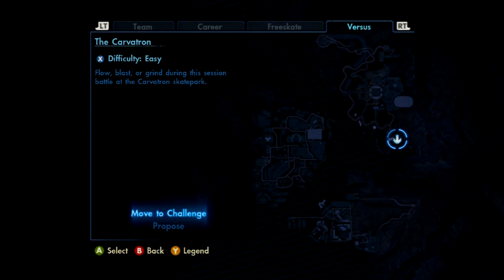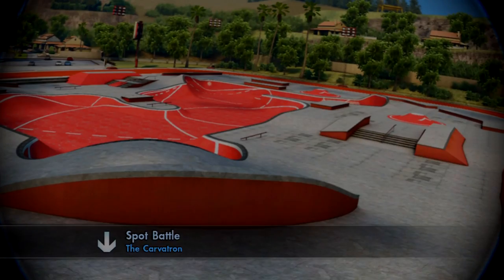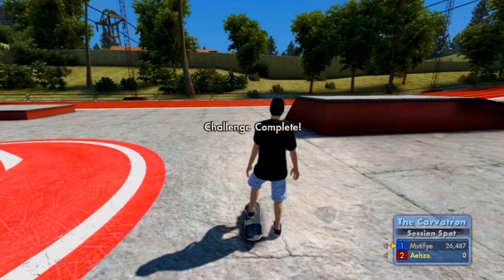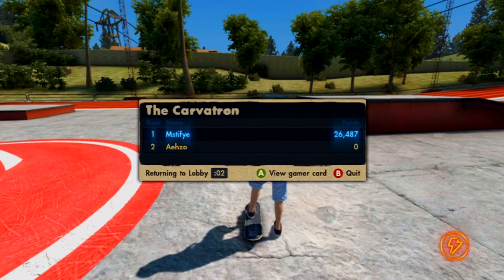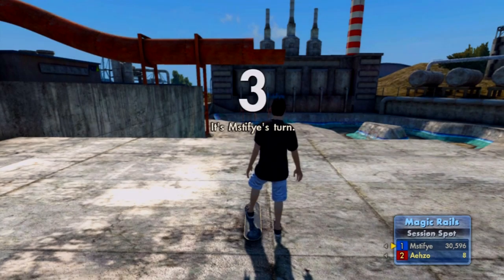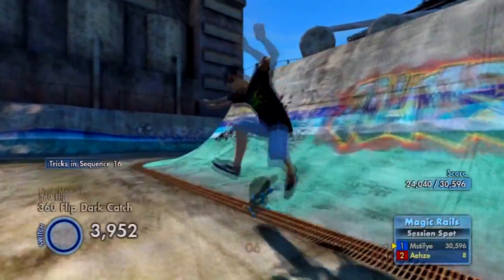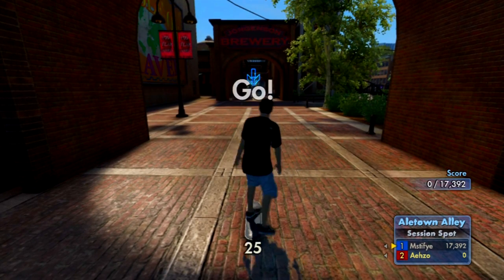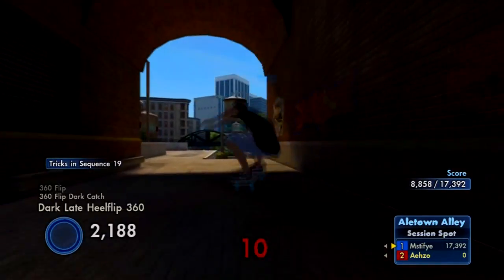EA Skate 3 - Spot Battle Runs (3) Episode 2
Hey whats going on guys Gino here and i just want to say thanks for stopping by my channel/video! I appreciate it! Request some videos in the comments and leave some feedback!

Like The Video For Some More Great Quality Content!